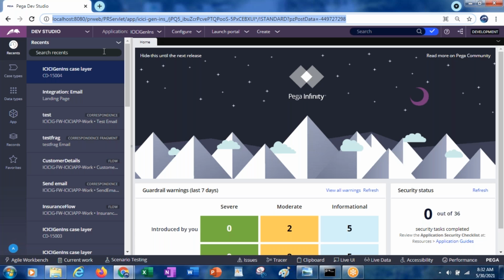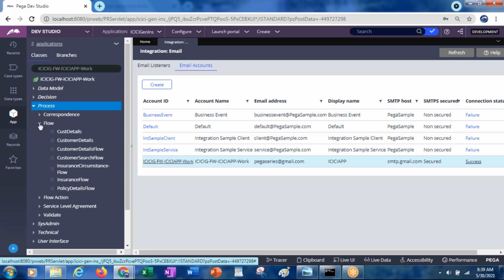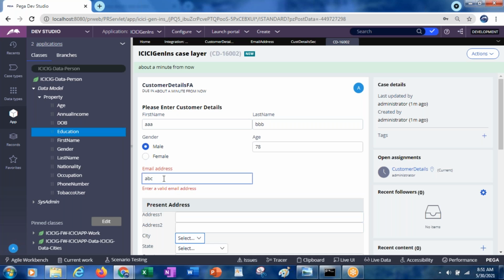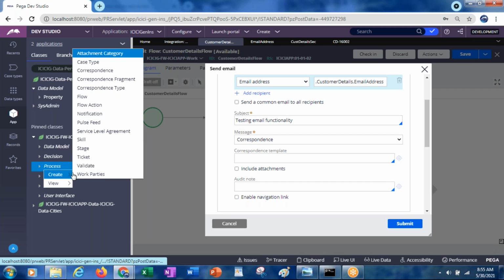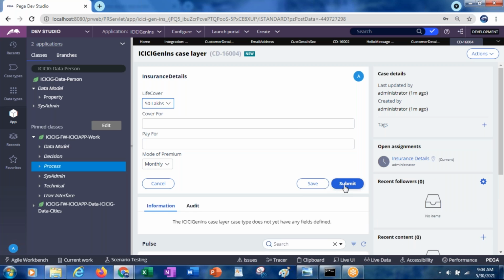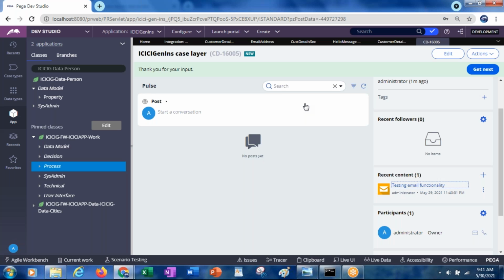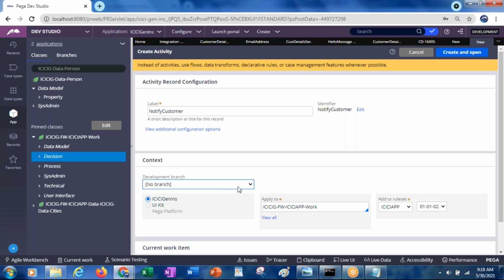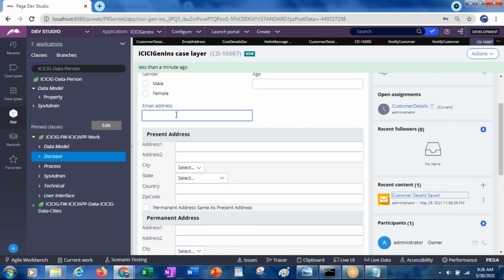Class37_Pega8.5_Out Bound Email And DeclareTrigger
Out Bound Email And DeclareTrigger,
PEGA 8.5 Training,
PEGA Demo,